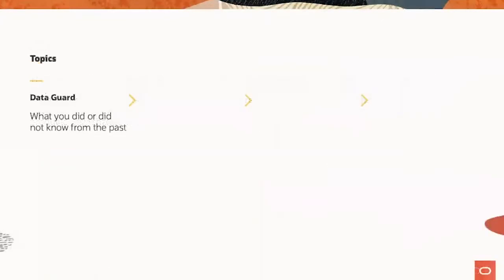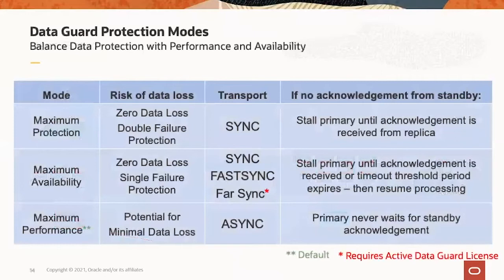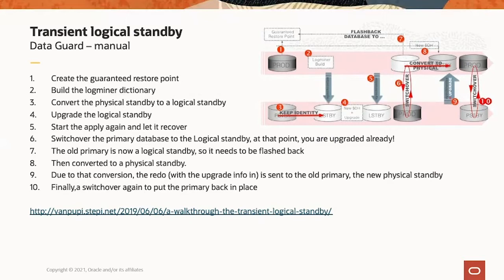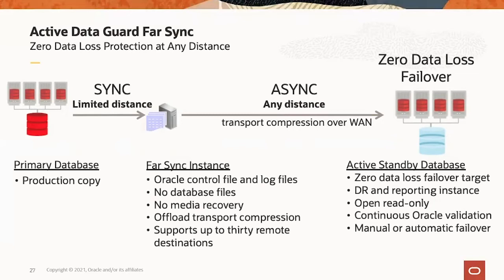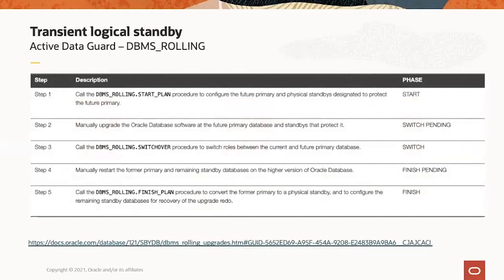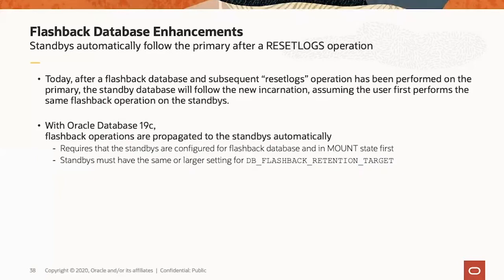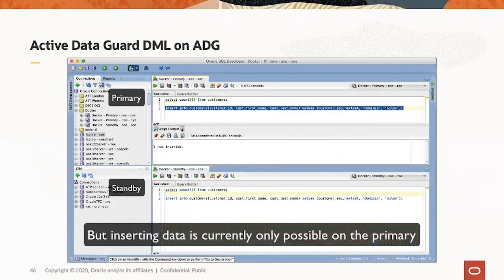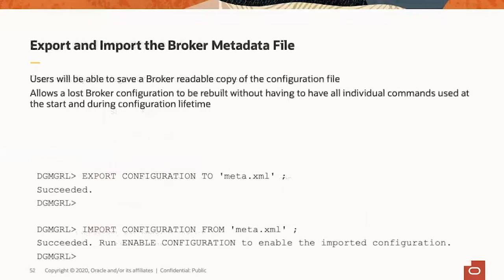Active Data Guard best practices to optimize DR strategy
The third webinar in the Oracle MAA webcast series covers latest updates on Data Guard and Active Data Guard best practices for maximizing your data protection and disaster recovery strategy for the Oracle Database.